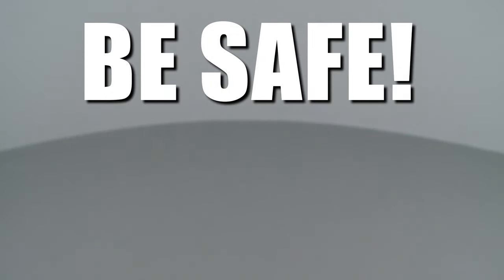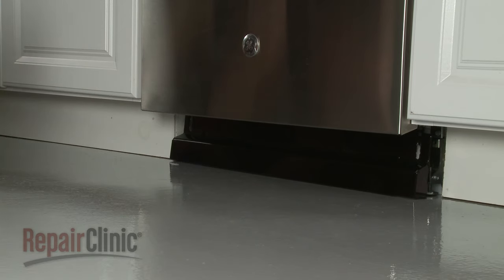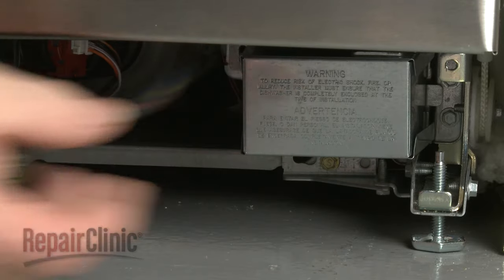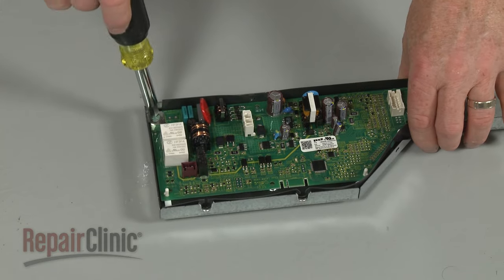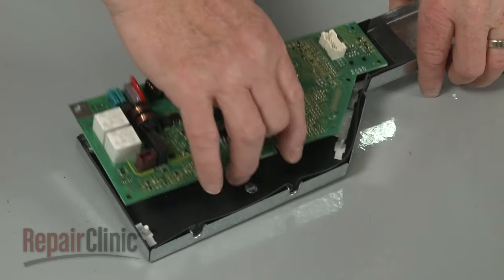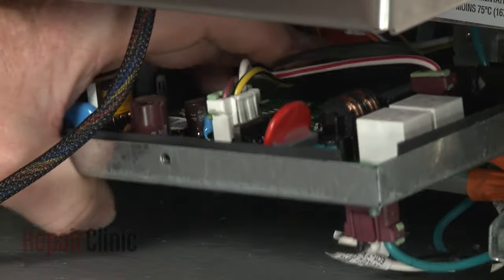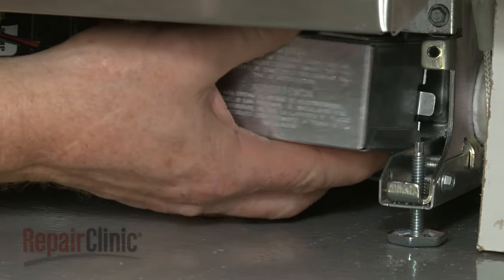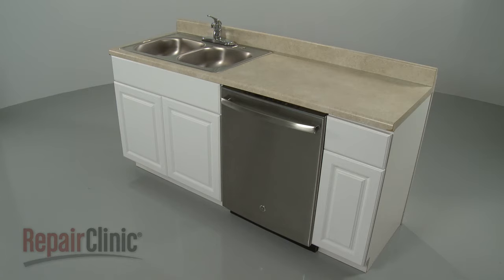GE Dishwasher Main Control Board Replacement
This video provides step-by-step instructions for replacing the main control board on GE dishwashers. The most common reason for replacing the control board is if the dishwasher won’t start and none of the control panel buttons work, but other more common causes have been ruled out.

All of the information in this control board replacement video is applicable to the following brands: GE

Tools used: 1/4” socket or nut driver, 5/16” socket or nut driver, pliers